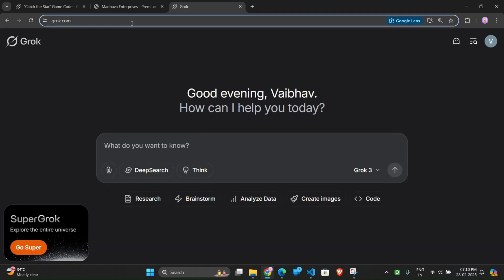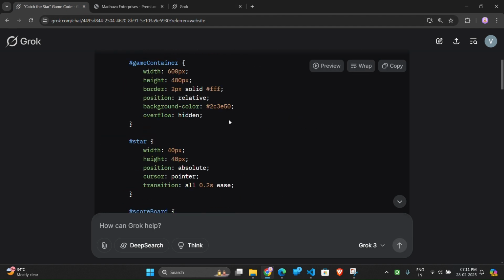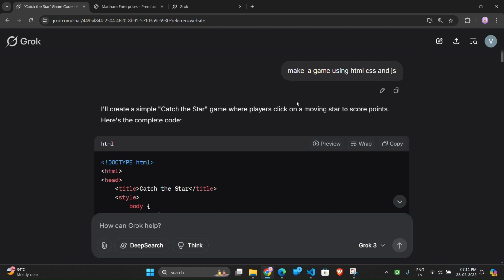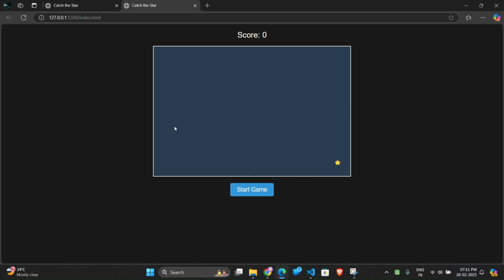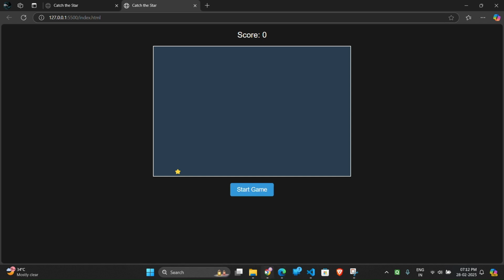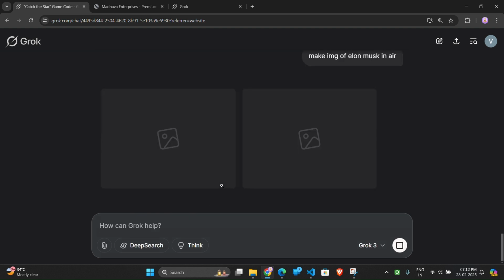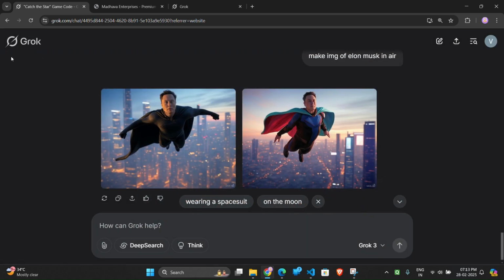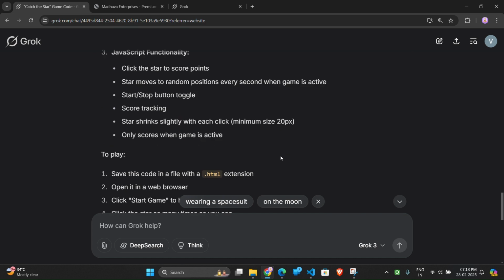How to use Grok 3 AI (FREE)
"Hello guys! Welcome back to the channel! In this video, we explore Grok 3 AI, the incredible tool from Elon Musk’s x AI that’s taking the world by storm. Watch me build a stunning website, generate a jaw-dropping image of Elon Musk soaring through the air, and code a fun game with HTML, CSS, and JavaScript—all using Grok 3’s insane AI power! I’ll walk you through how to use Grok 3, where to find it, and whether it’s free or paid. If you love AI tools like ChatGPT or Gemini, this is next-level! Stick around to see the awesome outputs, including a live demo of the game and a realistic Elon Musk image. New to the channel?